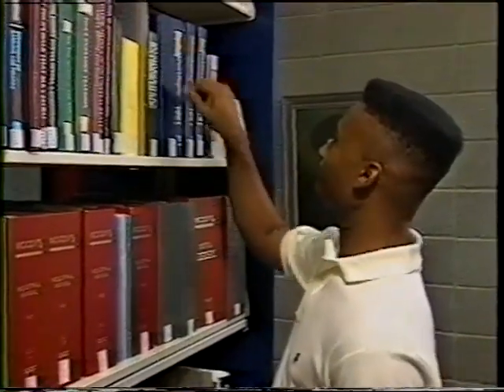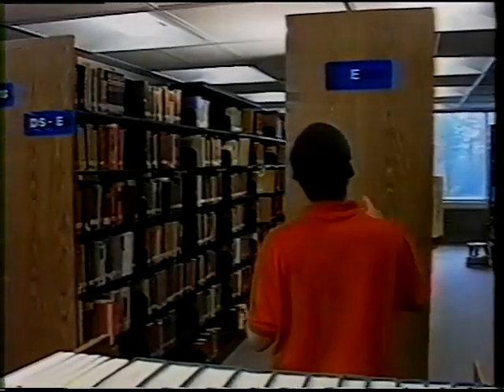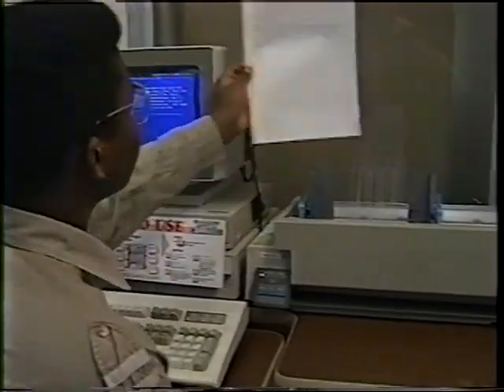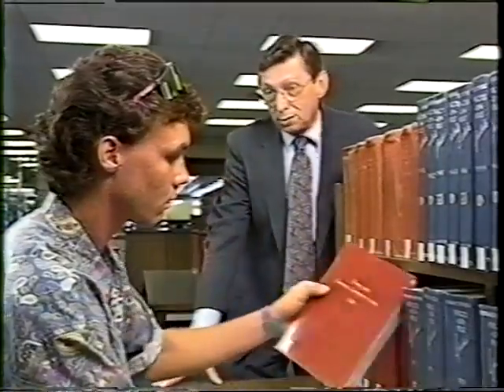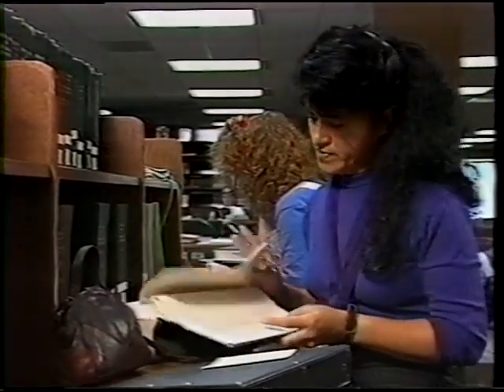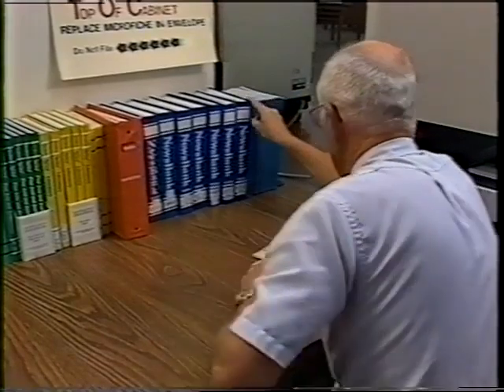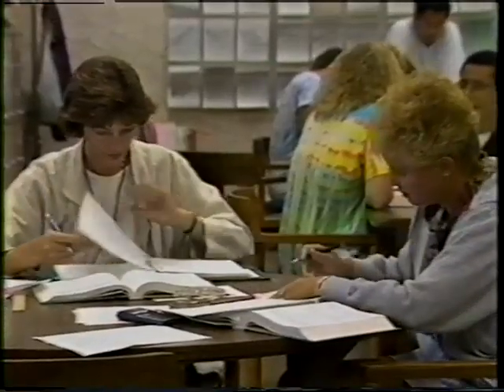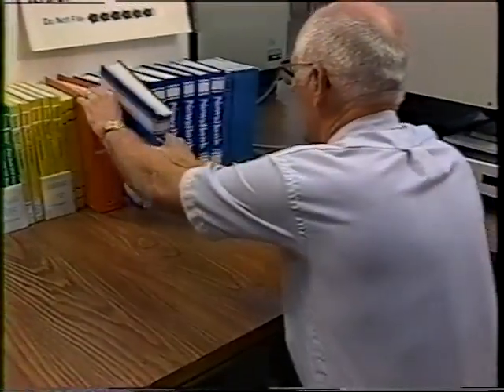Read, Write and Reseach #2: Learning to Use the Library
Writing a research paper is a lot like solving a math problem; it really boils down to knowing the right formula to use and how to use it. This course is intended to take you through the process of writing informative and persuasive essays by helping you see the many ways you already use the necessary skills for such writing in your everyday life.

This second episode in the series introduces you to the many services now available in libraries, or learning resource centers as they’re sometimes called. It explores the print and nonprint materials held by libraries, including electronic resources such as InfoTrac, and explains the organizational system used in libraries.  It discusses the transition from printed to card catalogs to electronic catalogs, and suggests the most helpful resources for writing a research paper.

(We swear this was cutting edge stuff back in 1991.)

Credits:
Producer/Director: Kathleen Clower
Scriptwriter: Robbie Gordon
Editor: Mark Basse
Audio: Jon Koob, Mark Abbott
Narrator: Allen Hall
Camera: Mark Basse
Lighting: Gideon Carpenter